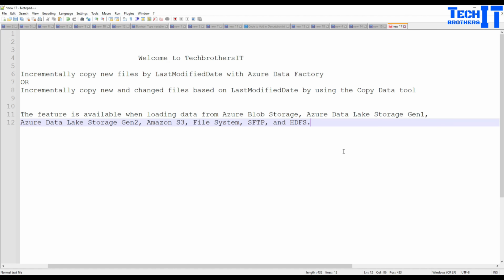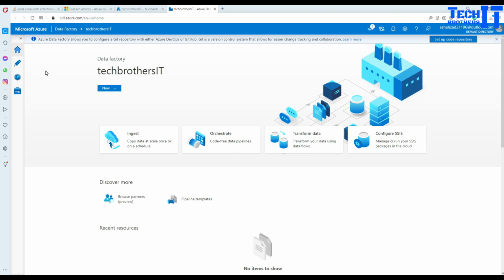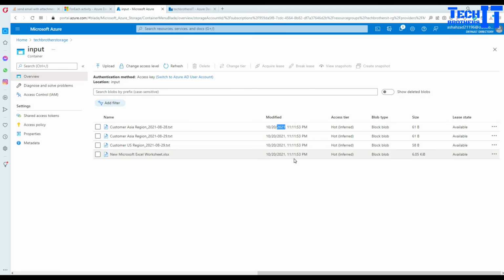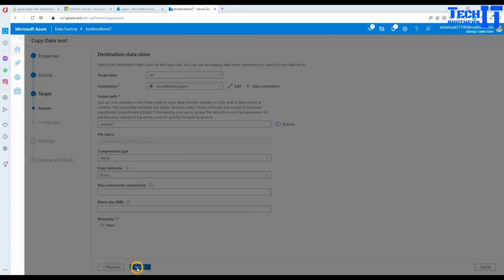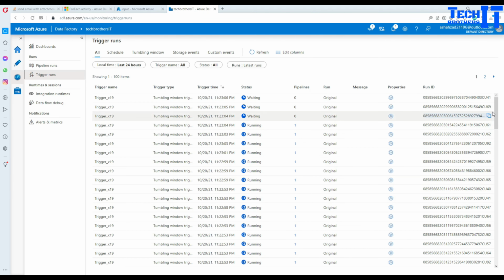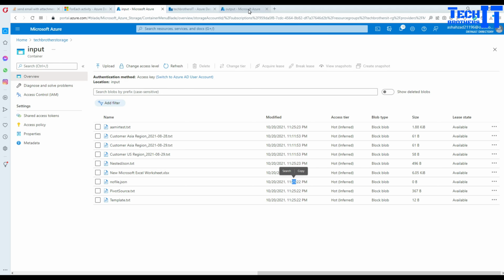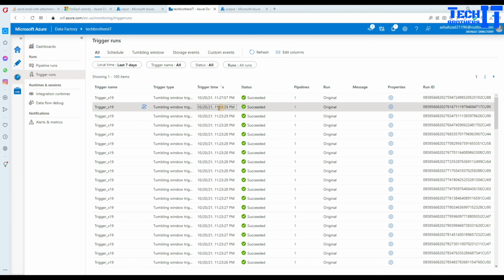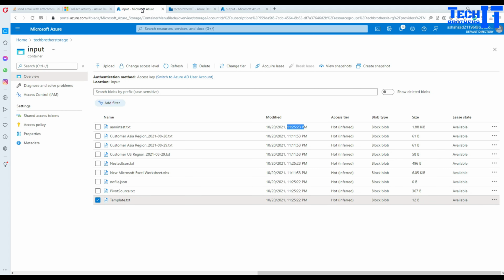Incrementally Copy New and Changed Files Only between Containers in Azure Data Factory -ADF Tutorial